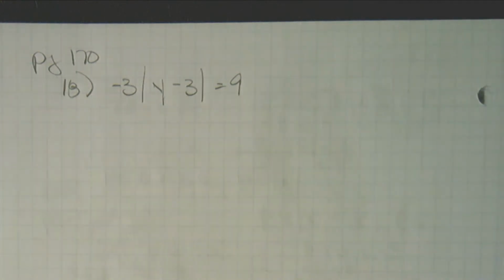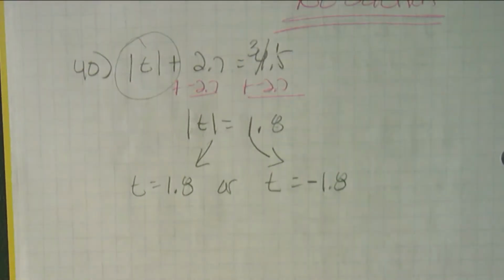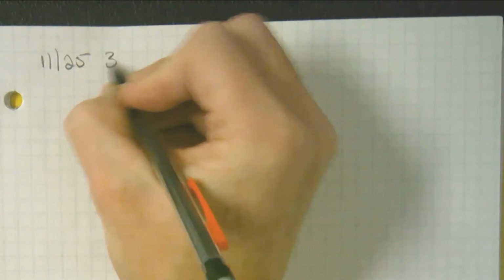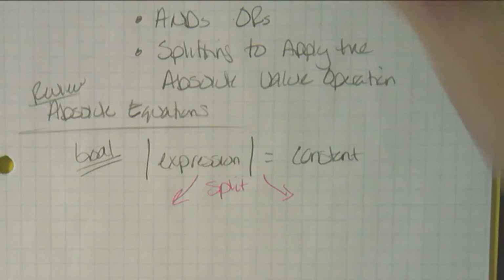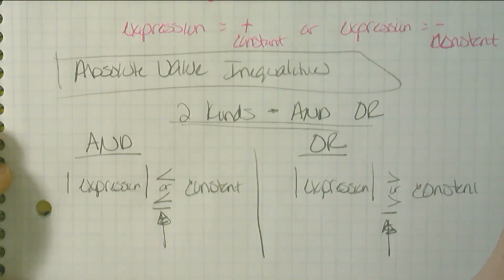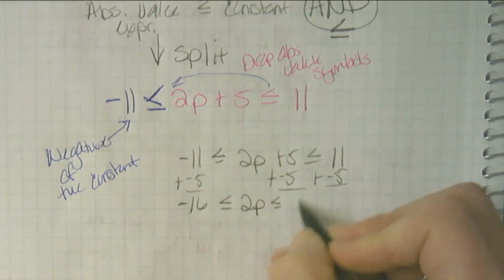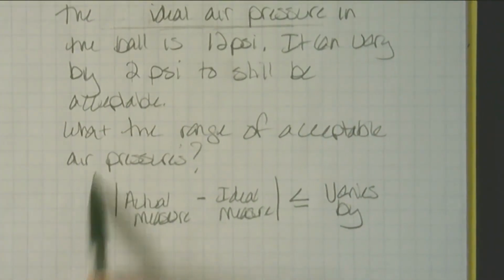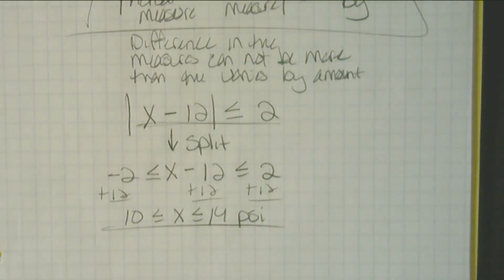11 25 8YZ Chap 3 6 Absolute Value Inequalities